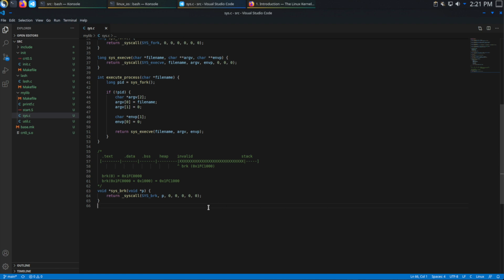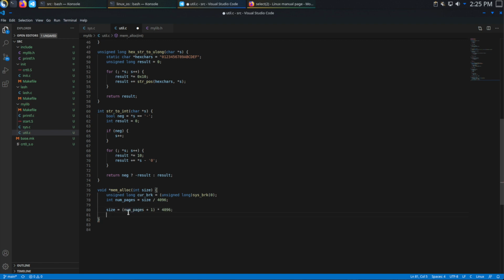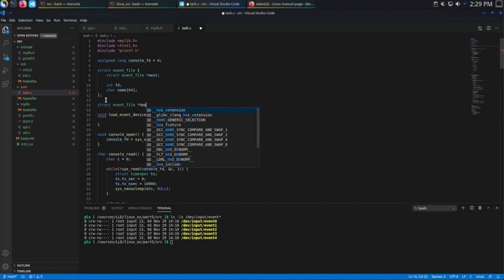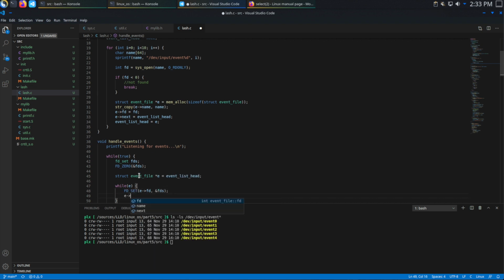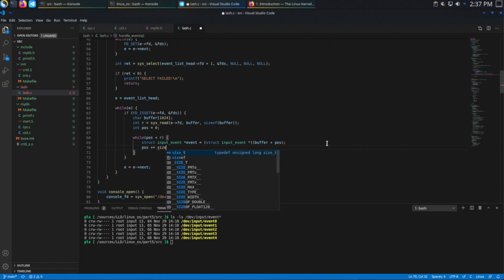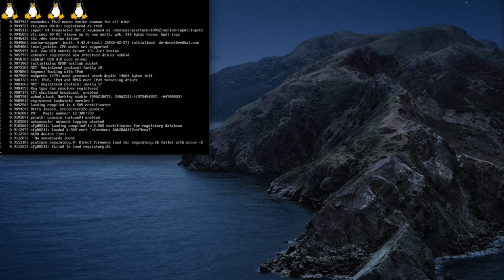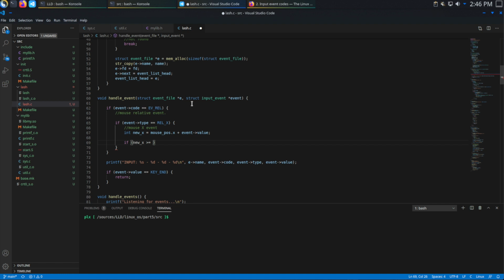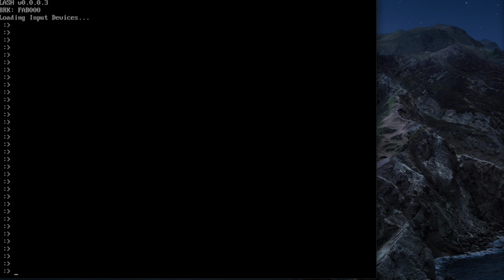OS development using the Linux kernel - Async Keyboard & Mouse (Part 5)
This video shows you how to start developing your own OS using Linux for your kernel.  Not the same as "Linux from scratch", this focuses on developing your own, at the low level of course!

This is the fifth video in the series which will cover asynchronous IO and using /dev/input/event* with the select syscall, I hope you enjoy and please comment with any questions you have.